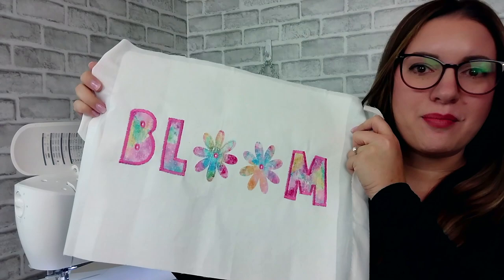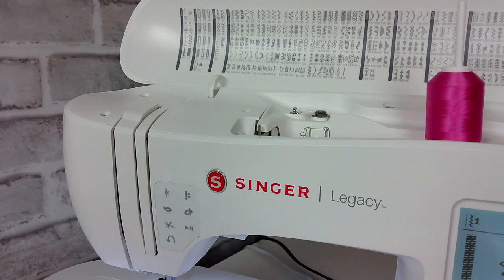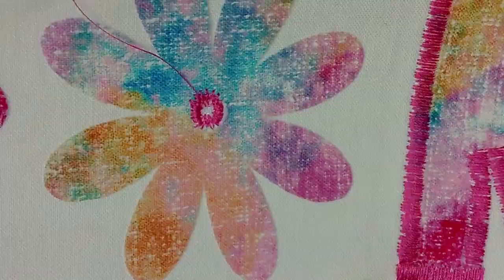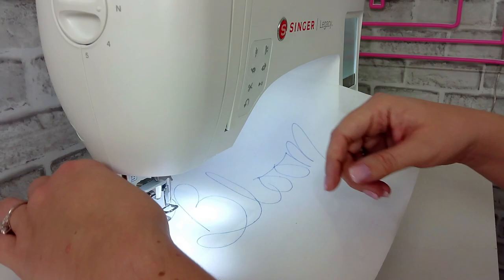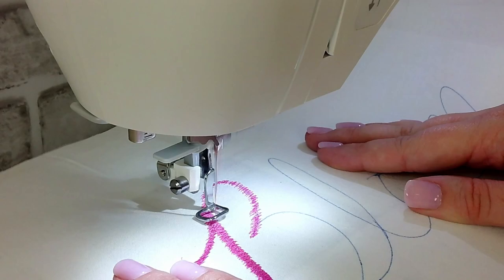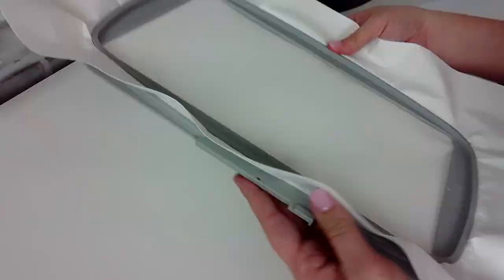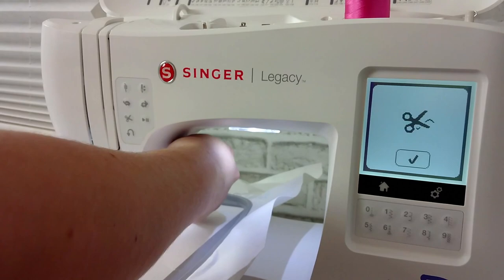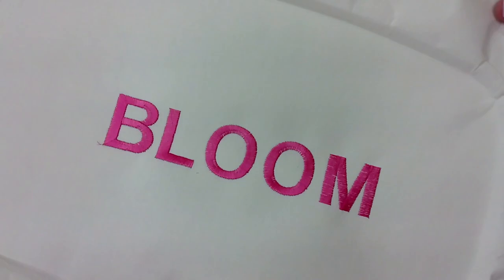Learn How to Appliqué, Free-Motion, and Embroider with these Easy Tips!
Embellishing everyday items like a shirt, pillow case, blanket or bag are made easy with a sewing machine. In this tutorial you will learn 3 different techniques to get started with easily embellishing and personalizing your project. We will discuss applique, free motion and embroidery techniques so you can implement one or all of these embellishments on any project.